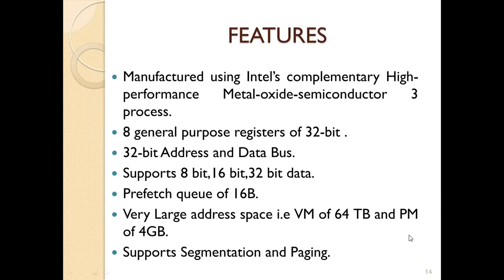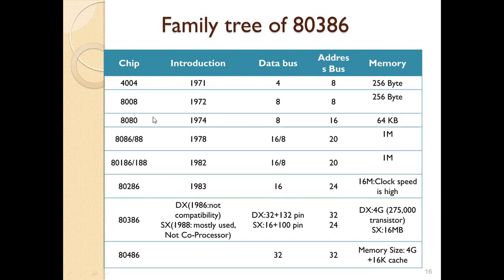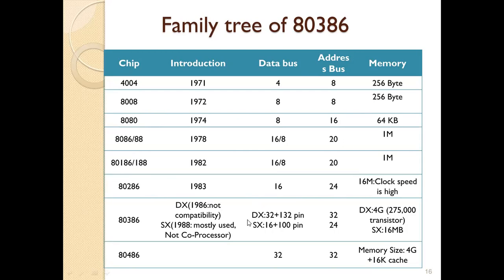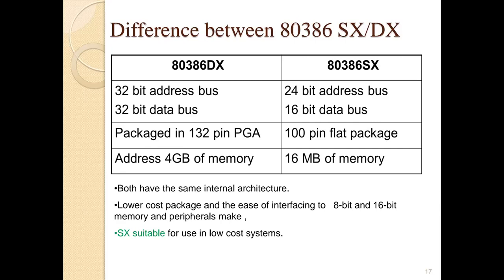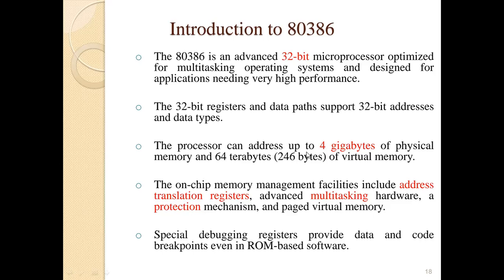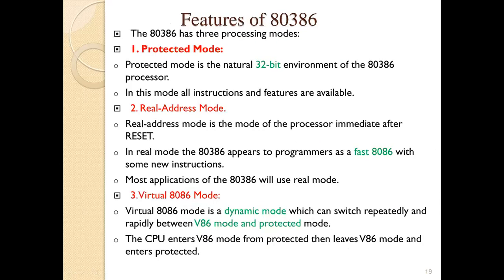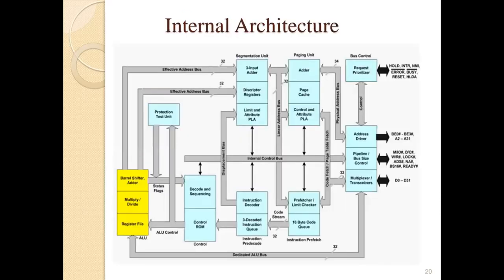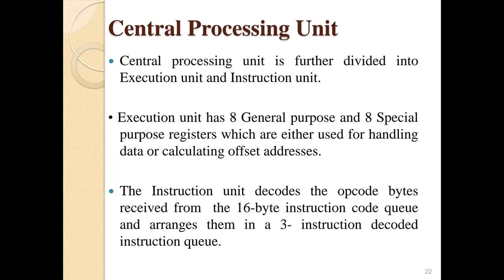Basic Programming Model & Application instruction set PART 2